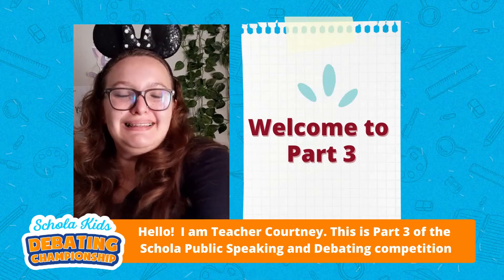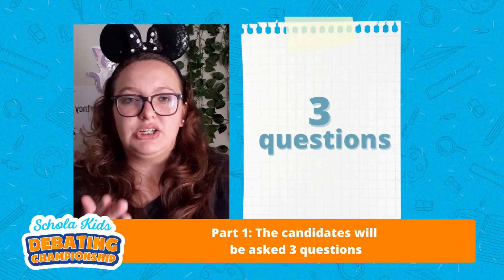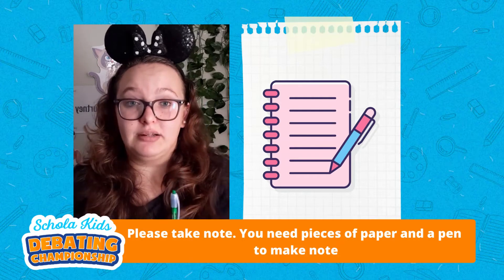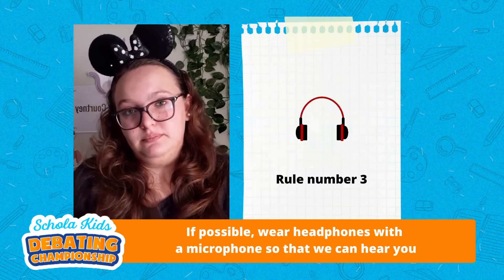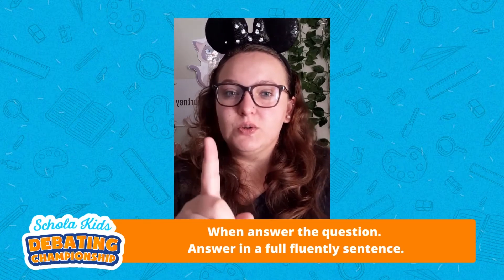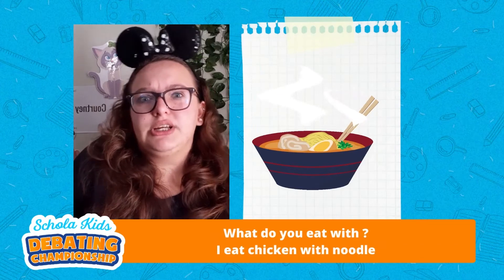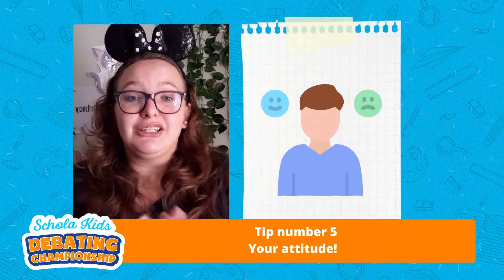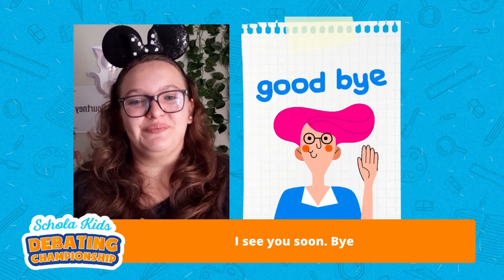[Schola Debating Championship] Round 2 - Video tutorial from Teacher Courtney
📍Hotline:
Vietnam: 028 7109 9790